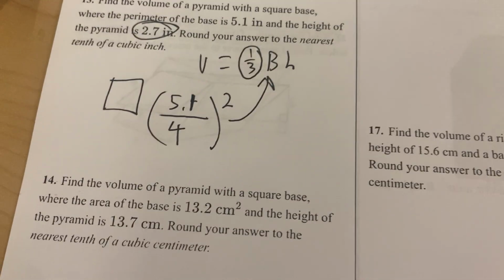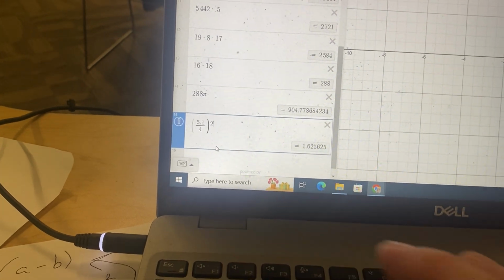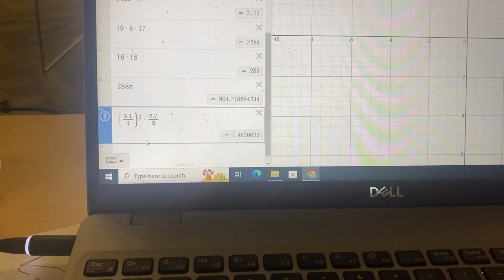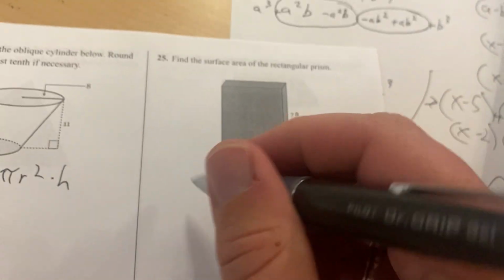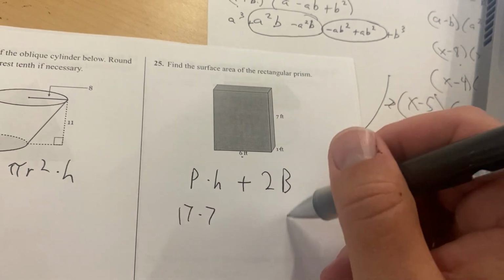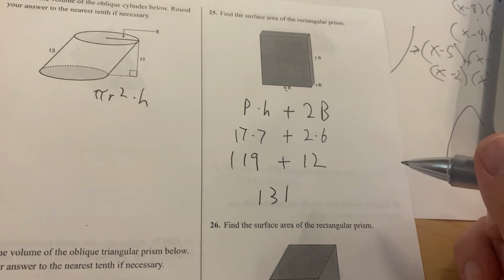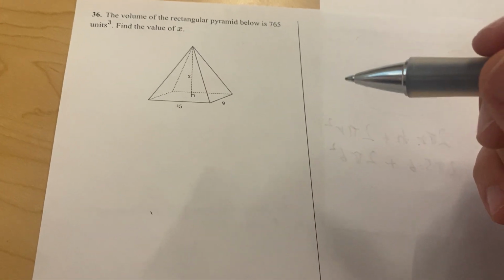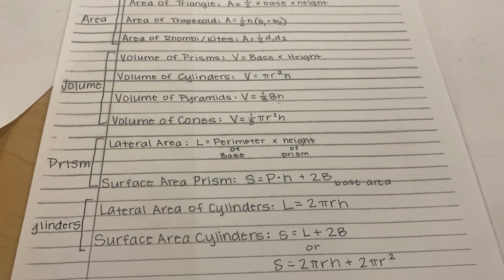4/26 Geometry review